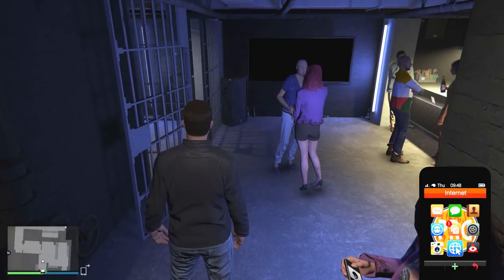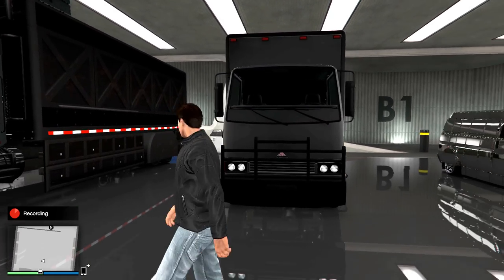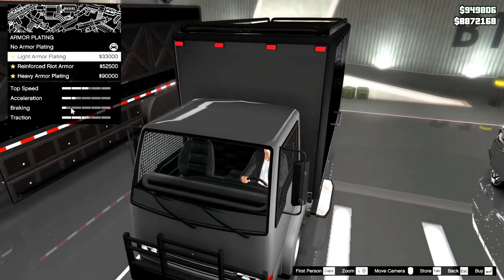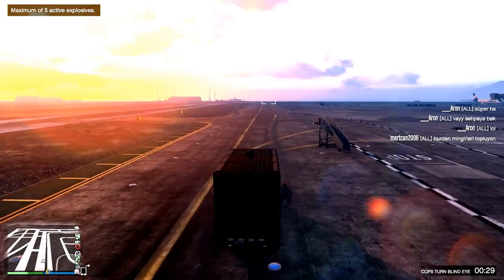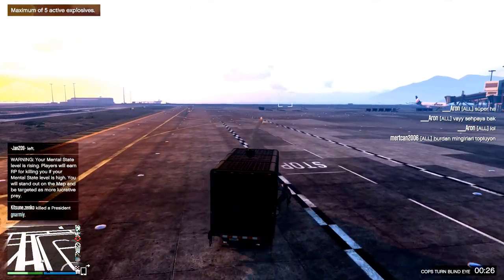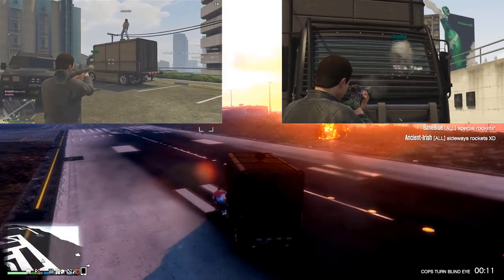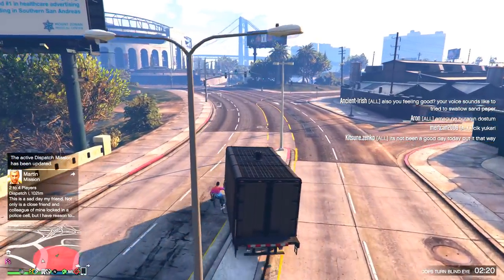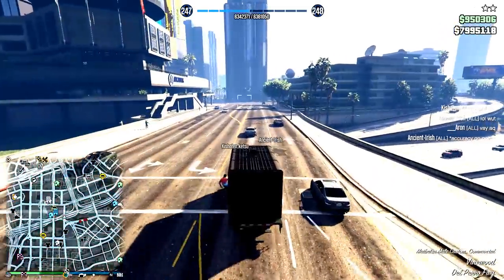Mule custom review! - GTA Online guides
In this video I shall be taking a look at the Mule custom, a truck added as part of the after hours DLC in GTA Online, I give an overview on its performance, weapons and defensive capabilities!